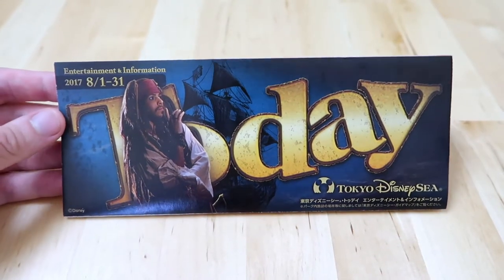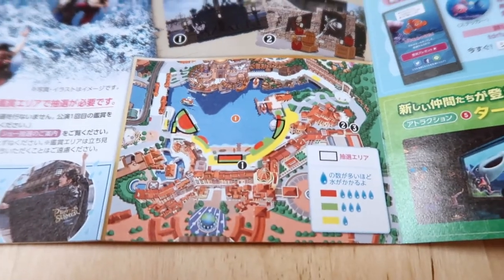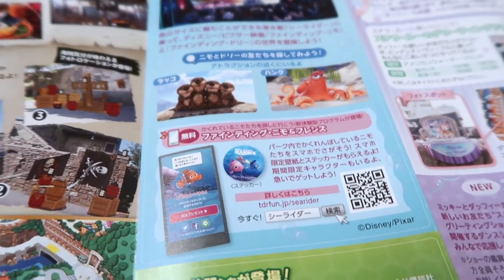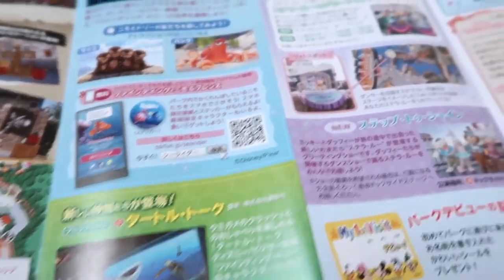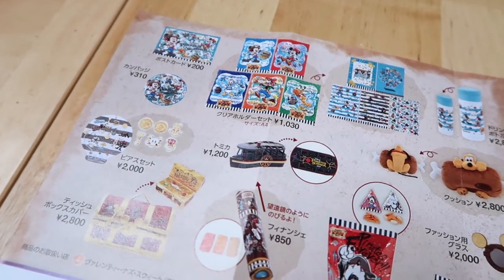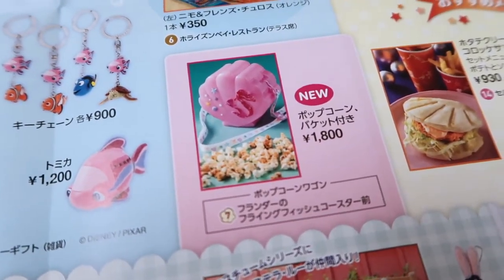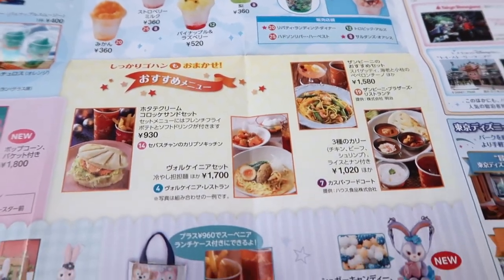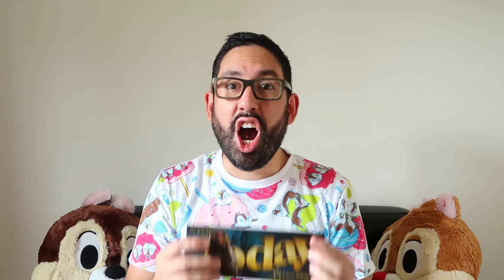What's New at Tokyo DisneySea for August 2017 (Today Guide)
Here's what is new for August 2017 at Tokyo DisneySea for merchandise and food! I was sick for the past week, so this video is later than I wanted. But, better late than never! Pirates Summer runs until August 31, 2017.

The "Today Guide" is a useful (and free souvenir) guide you pick up right at the turnstiles at Tokyo DisneySea and Tokyo Disneyland.

While they do have an English guide, it's not as detailed as the Japanese one. I take you through and explain everything for you. So you can make the most out of your trip! So, grab an English guide map and the Japanese one and you'll be set.